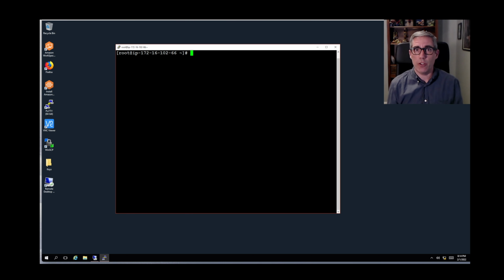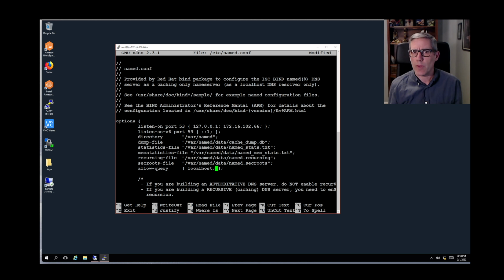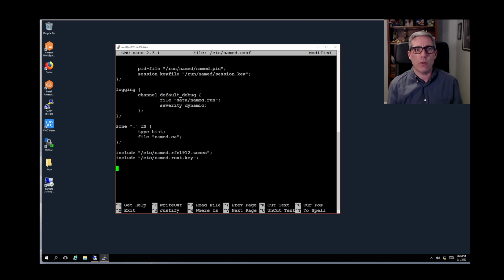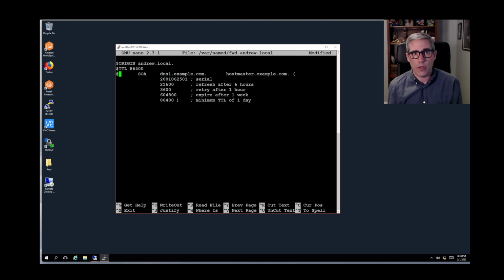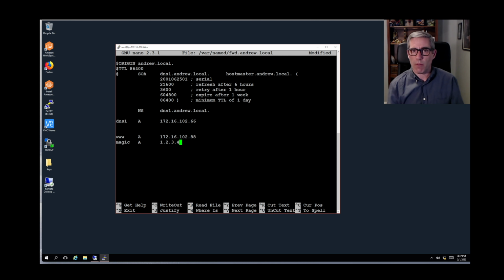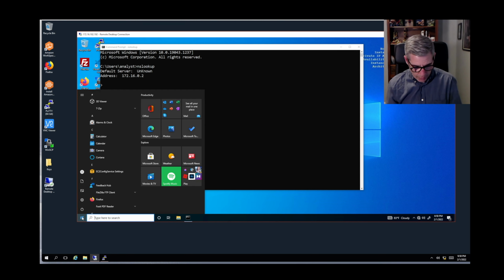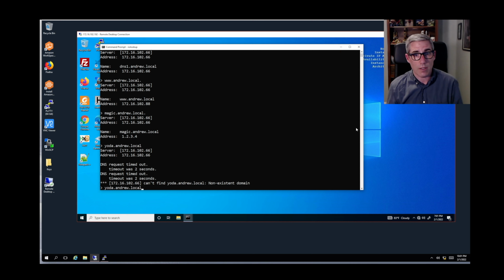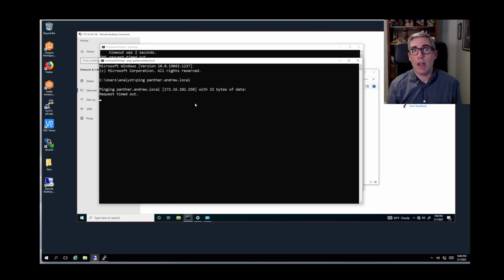Install BIND in Centos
A basic install of BIND on Centos